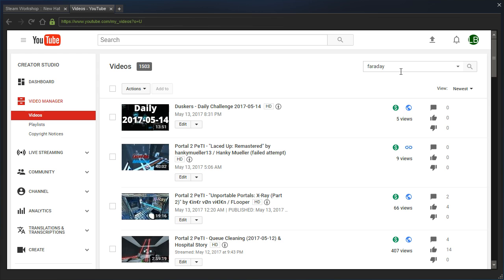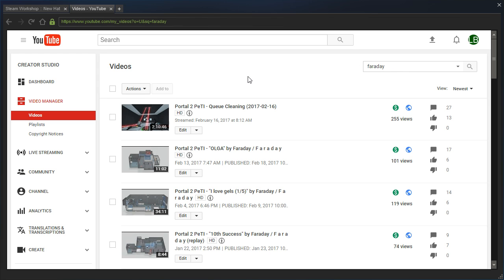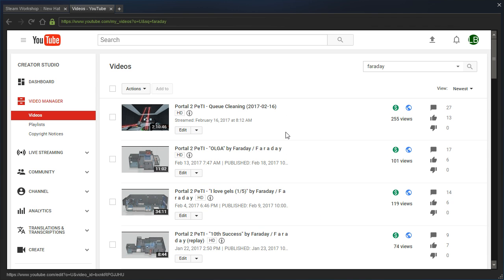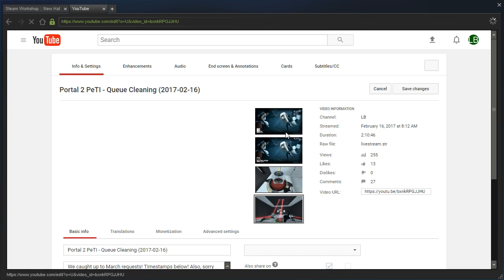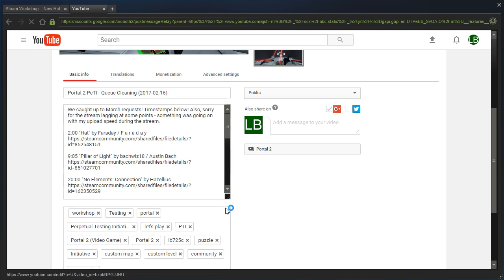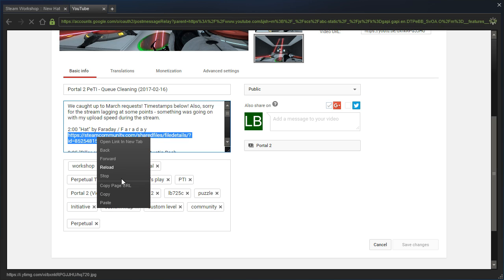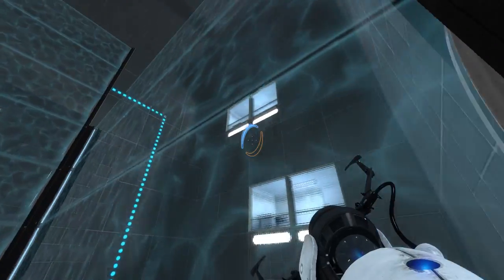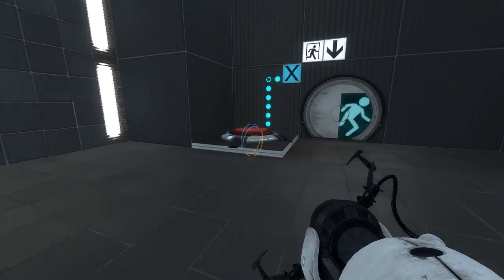Portal 2 PeTI - "New Hat" by Faraday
Didn't I play this already?